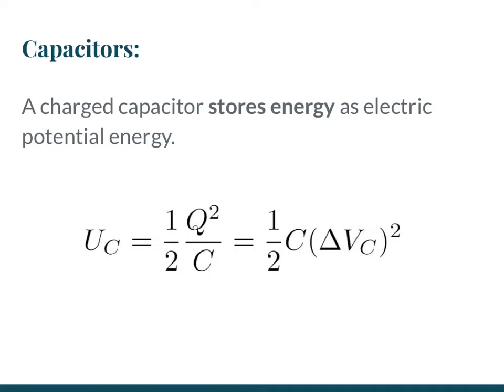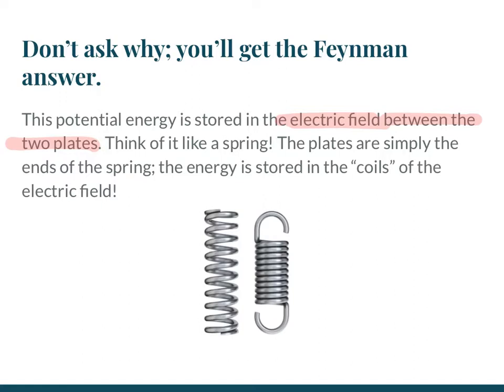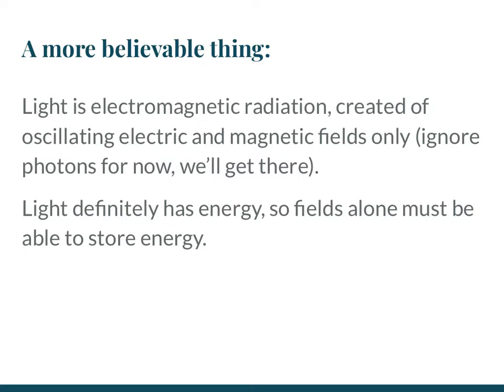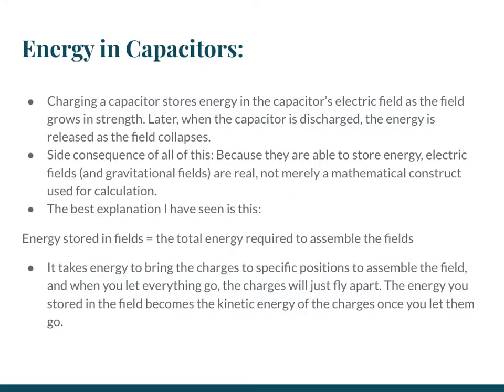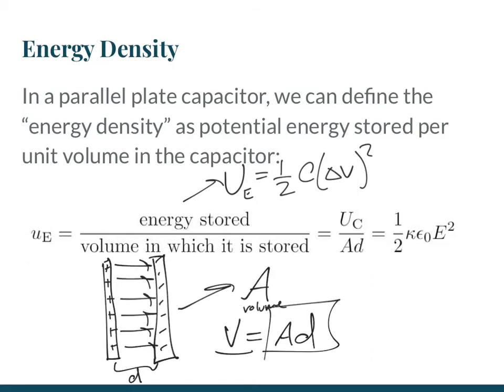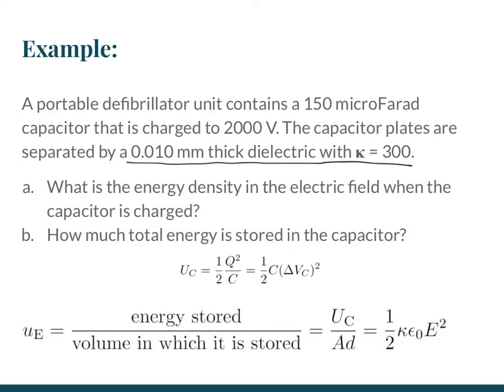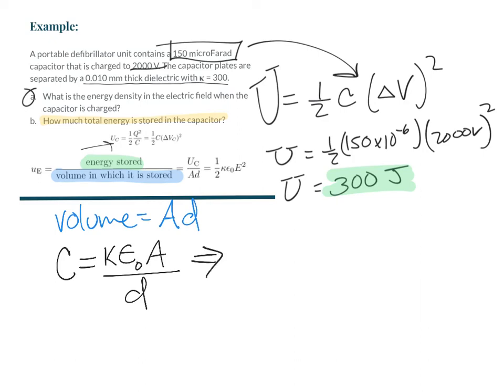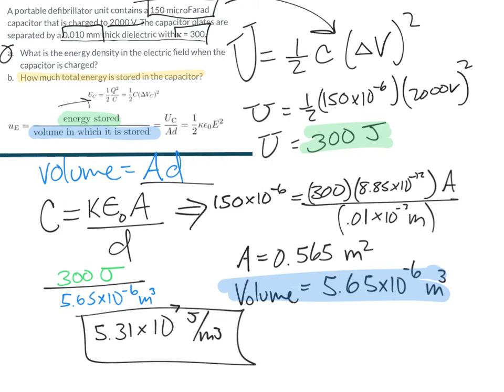Energy and Capacitors